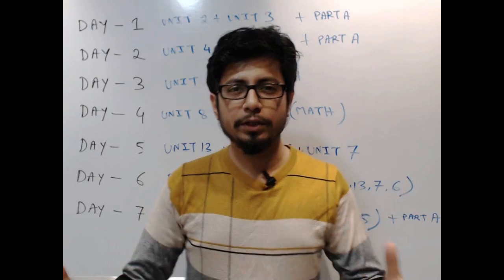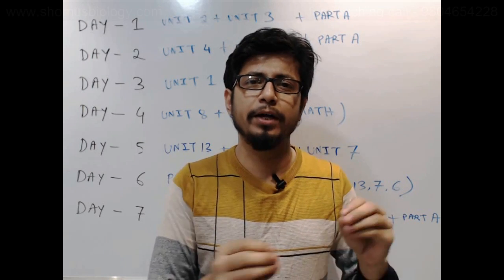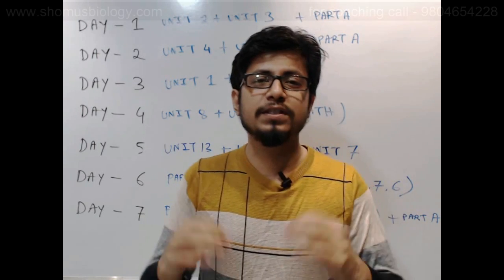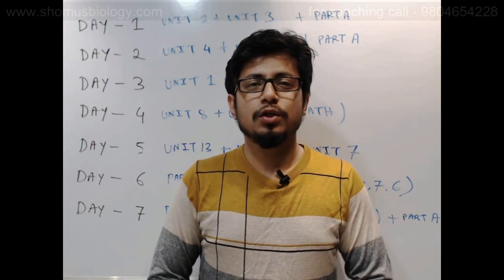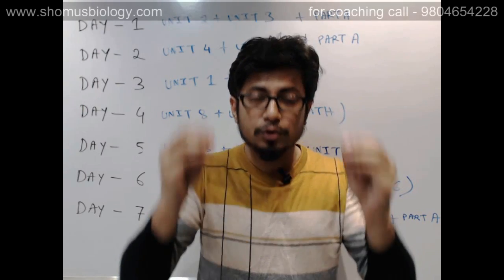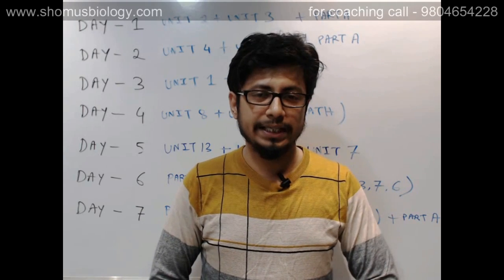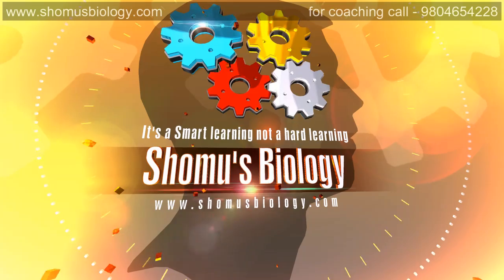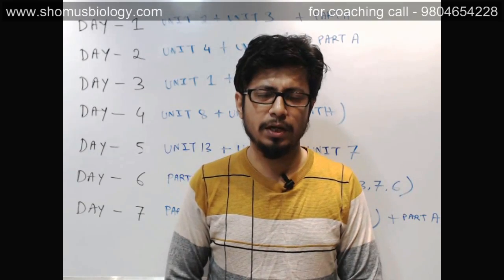CSIR NET tips and tricks for CSIR NET online computer based test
CSIR NET tips and tricks for CSIR NET online computer based test- This lecture explains about the most important CSIR NET tips and tricks for the csir net online computer based test. with the help of these important tips and tricks you can prepare your subject for CSIR NET exam. the differences between the csir net conventional mode and the cbt mode is clearly explained in this video lecture from Shomu's Biology.